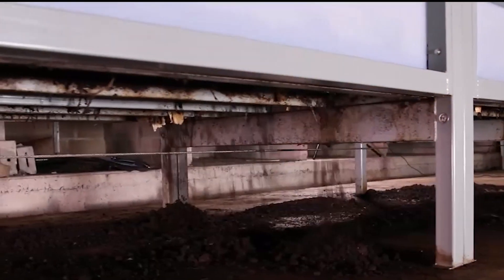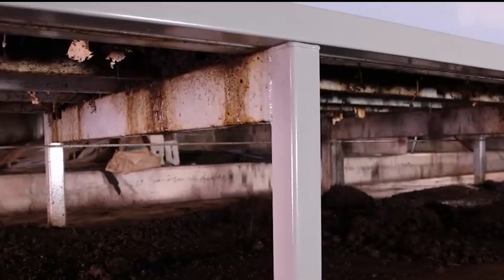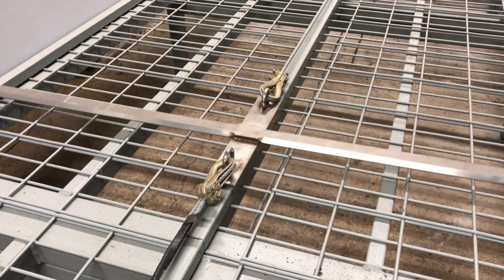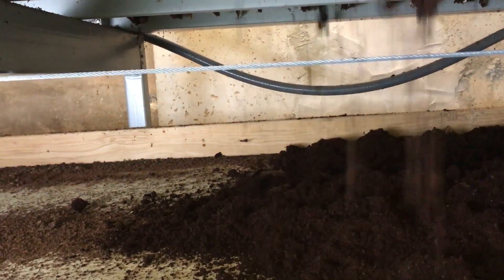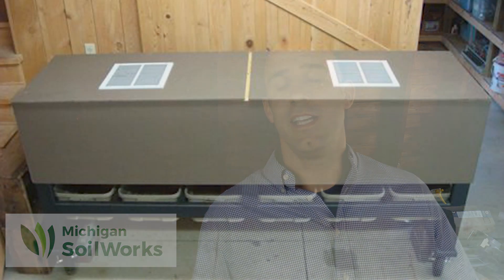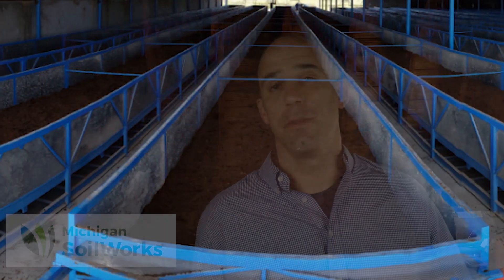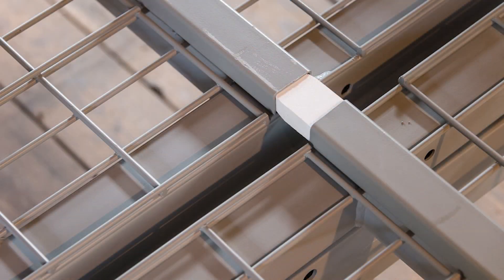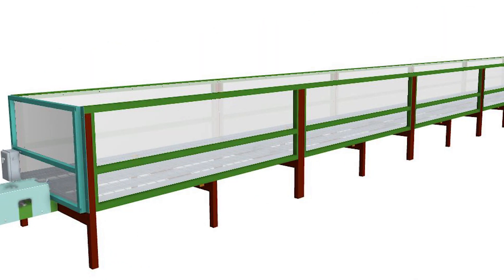Intro to Continuous Flow Vermicomposting and the Michigan SoilWorks CFT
In the first video of this series, you'll find out why continuous flow vermicomposting is the most efficient form of worm composting. We'll also introduce you to the Michigan SoilWorks CFT and why it's the best choice for vermicomposters who want to scale up their worm castings production.

0:43 What is Vermicomposting?
1:10 What is Continuous Flow Vermicomposting?
1:43 How Does a Michigan SoilWorks CFT Perform a Harvest?
2:40 Why is the Michigan SoilWorks CFT Unique?